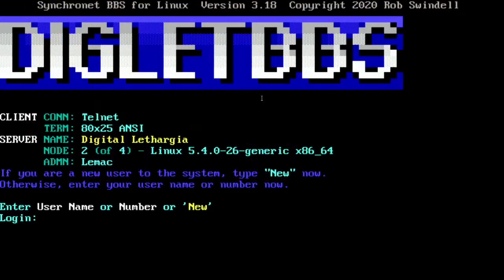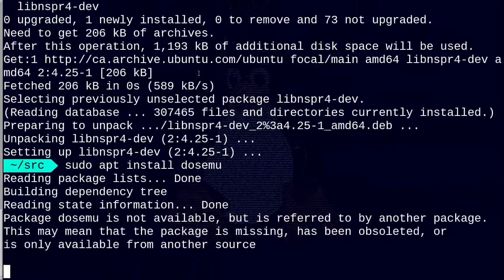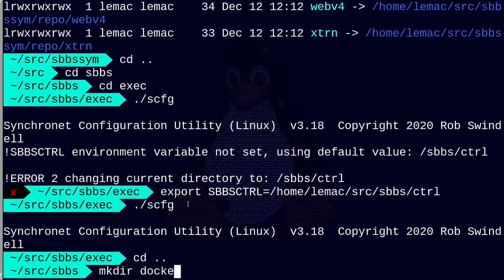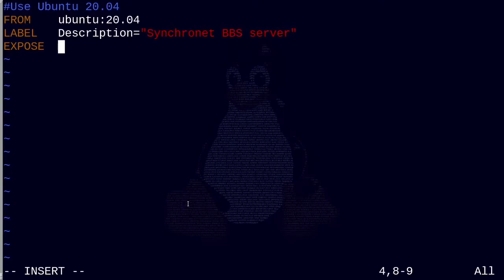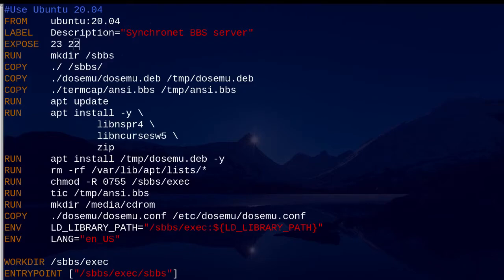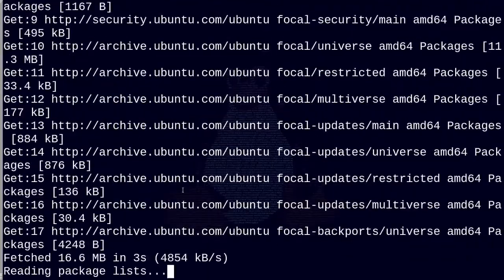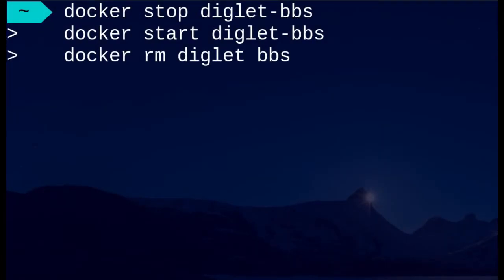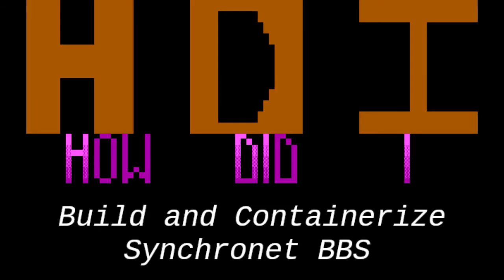How Did I Build and Containerize Synchronet BBS (HDI01)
The Digital Lethargia BBS recently went live Like the other Diglet services, I put the BBS into its' own Docker container.

Instead of "How To"s I am calling articles like these "How Did I"s. I am doing so for two reasons, the first is just to be difficult, and the second is that I don't consider myself an expert on any of these subjects, so I want to encourage discussion on what I could have done differently or better.

Music licensed from Nicola Jeudy at DARK FANTASY STUDIO